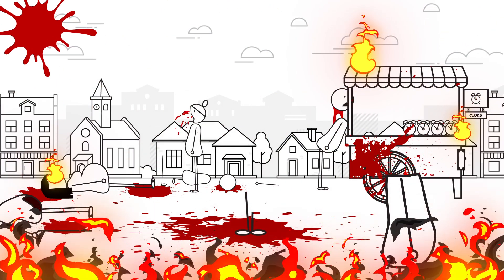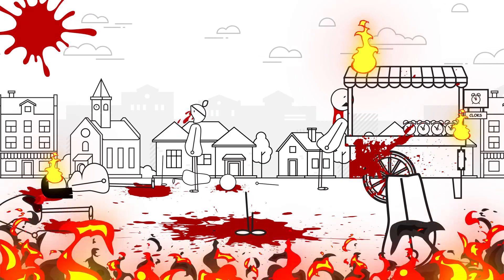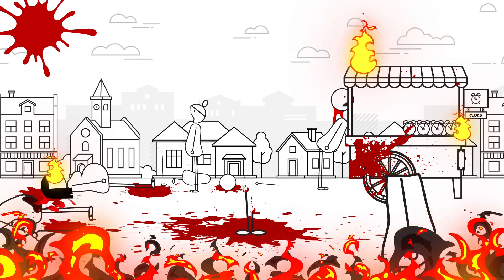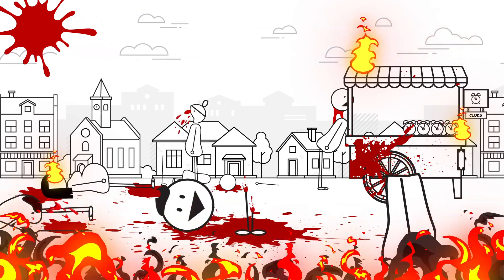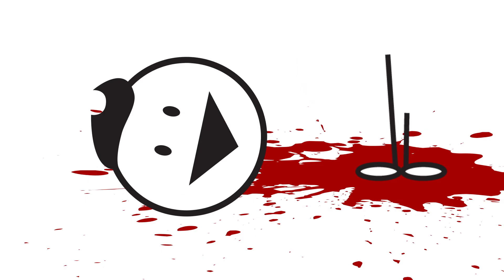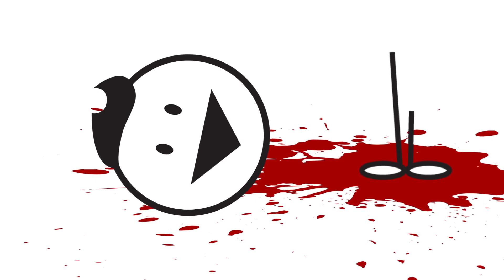CURIMUS - 72 (official video) featuring David Bower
CURIMUS - 72 (official video)

Featuring David Bower of HELL!

From the album Garden of Eden (released October 30, 2020)

Written, produced, directed and animated by Miss Hoo

Recorded & mixed by Juho Manninen at Rotten Mystik Kult Studios
Mastered by Jaakko Viitalähde at Virtalähde Mastering

Lyrics:

you heard the call
declaration
invitation
of a holy war

you pretend
deadly disguise
wear it well

concourse
no remorse
time to go
fuse, switch, click

boom boom boom
send them to their doom
boom boom

there’s nothing you would not do

suicide
fast lane to afterlife
it’s no sacrifice
throne in paradise belongs to you

as for those who reject the faith
i will punish them with terrible agonies
both in this world and the hereafter
neither fortune’s favour
nor assistance shall they find

i call to thee o prophet
strive against the unbelievers
and the hypocrites
upon them must our
judgement fall
hell shall be their home

ruins will be their tomb